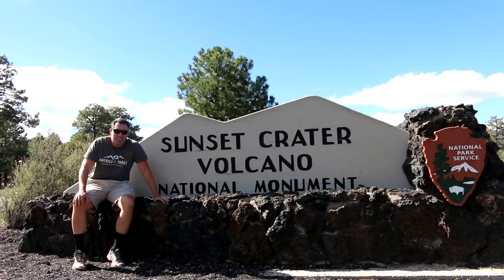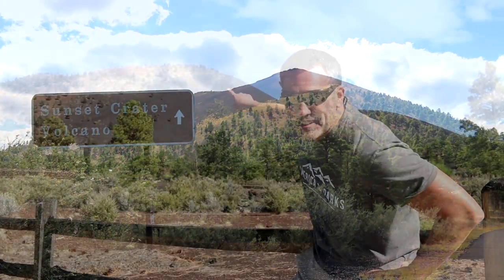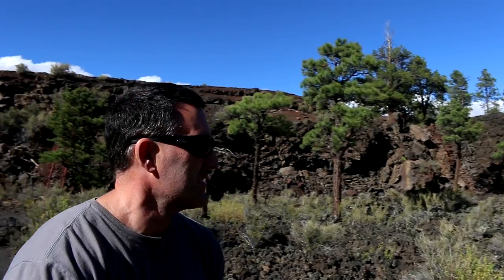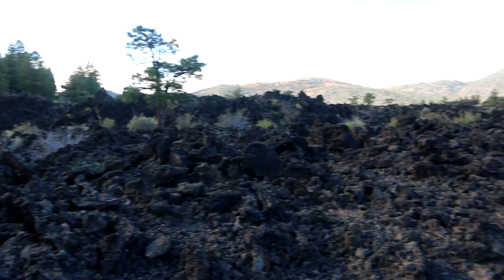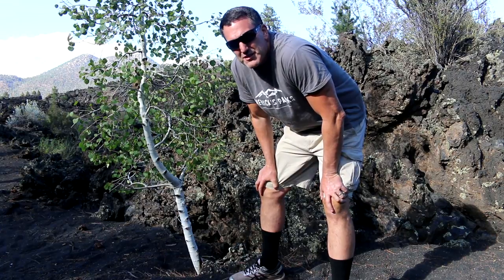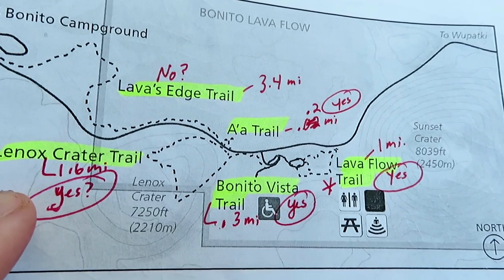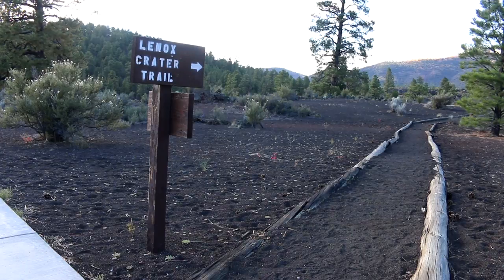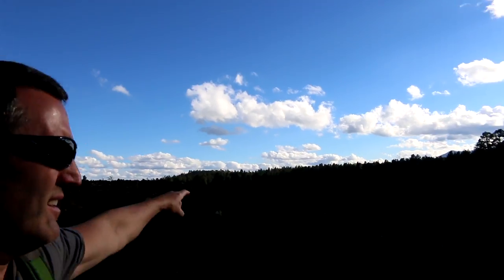Sunset Crater Volcano National Monument | Hitting Most of the Hikes!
Sunset Crater National Monument is a cinder cone located just north of Flagstaff, Arizona  The crater is within the Sunset Crater Volcano National Monument which protects a string of volcanoes - the San Francisco volcanic field - that is related to the nearby San Francisco Peaks (wikipedia).

On one day in the fall of 2018, I traveled to this park along with visits to Waupatki and Walnut Canyon - all of which have videos on this channel - see the "end screen" at the conclusion of this video.